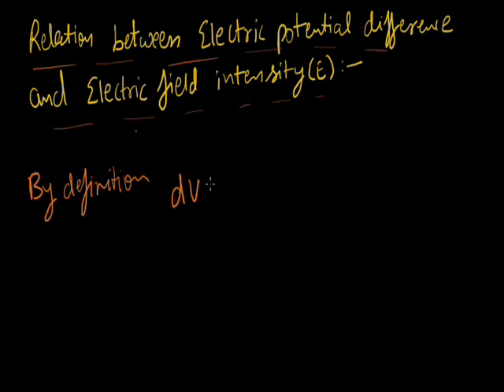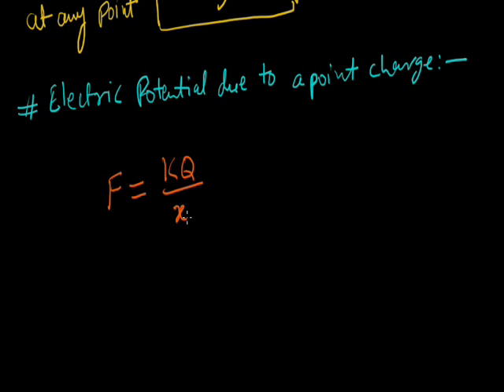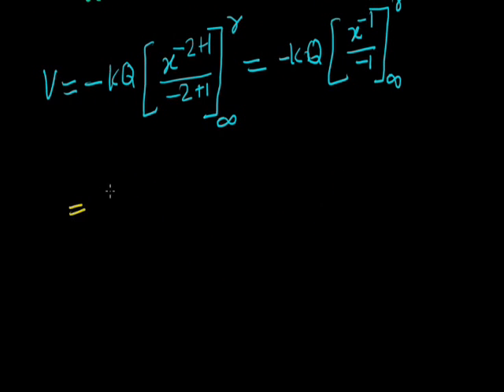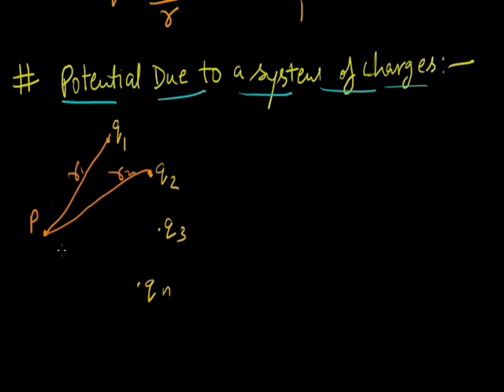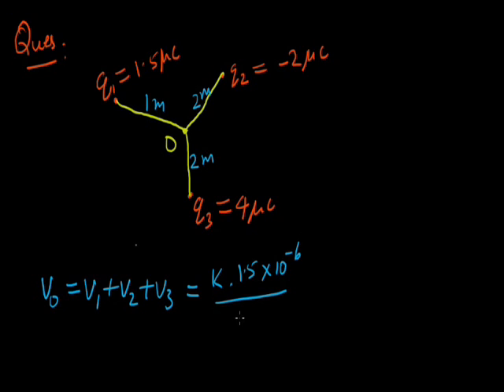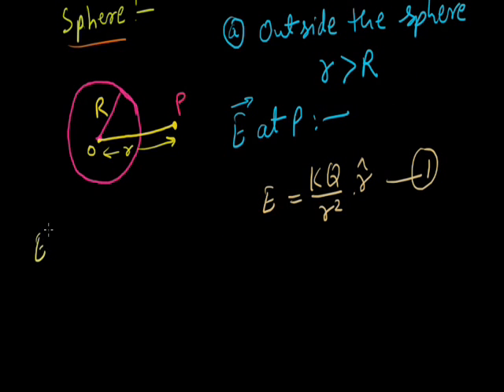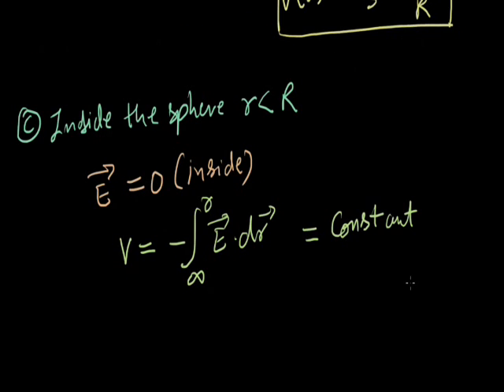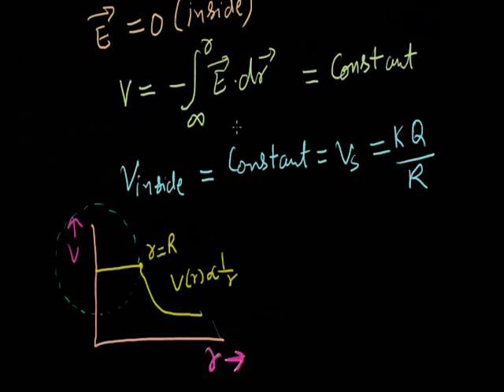Electric Potential 001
Potential due to system of charge, due to hollow sphere
- conducting or non conducting sphere, or solid conducting sphere
grade xii